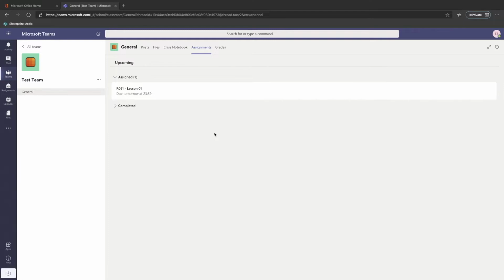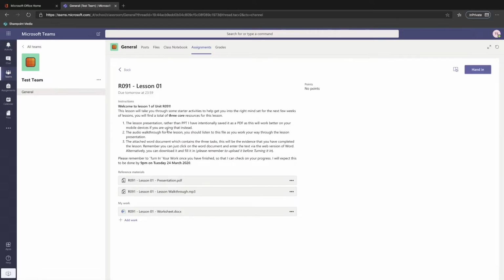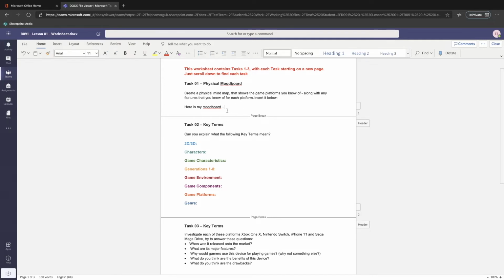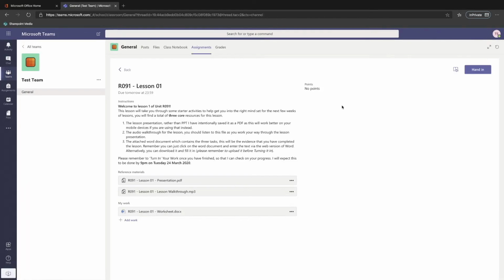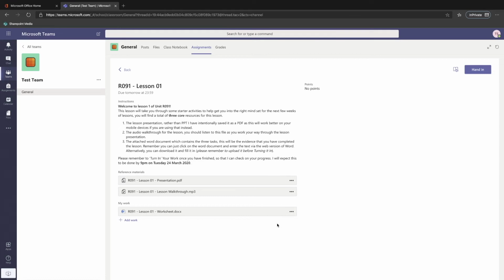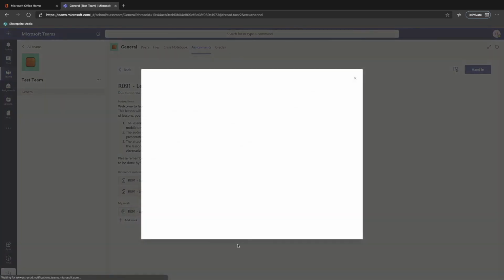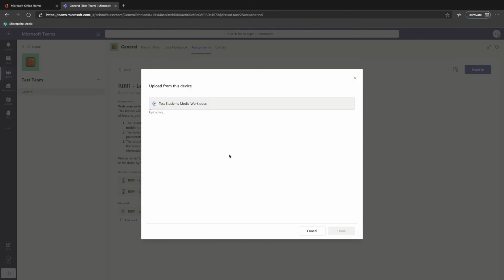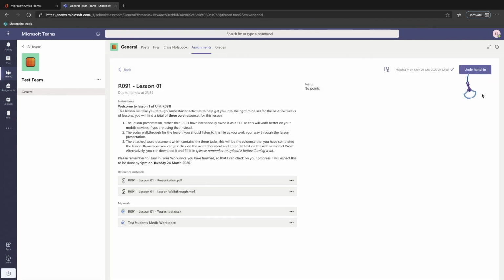Student Quick Guide - Uploading Work To Teams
This video takes you briefly through how to upload completed work to Microsoft Teams.